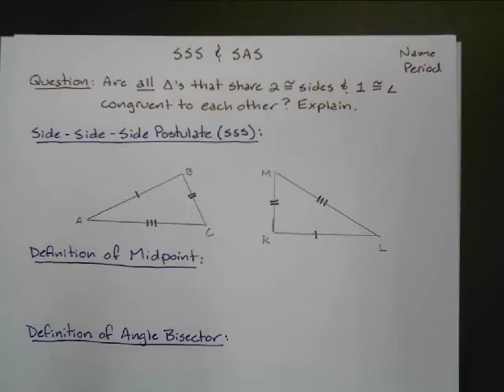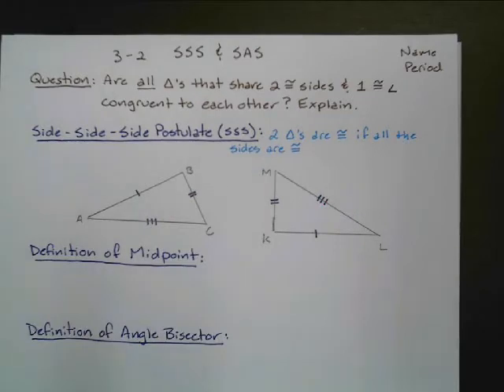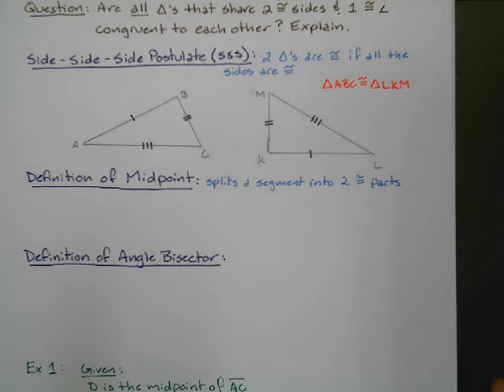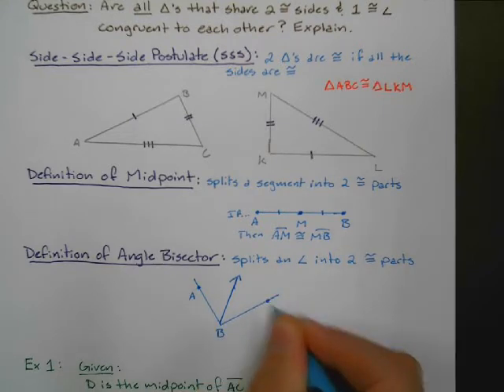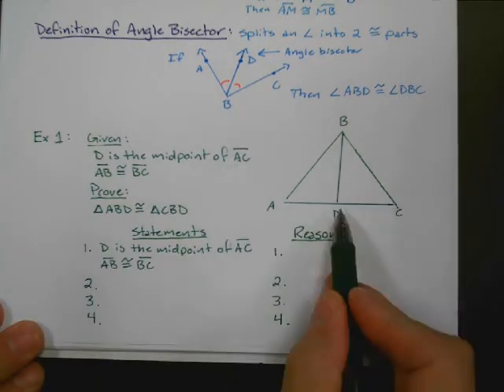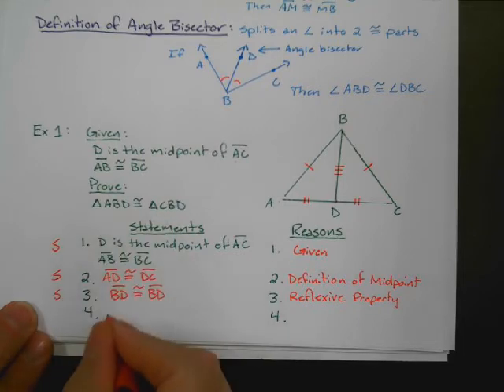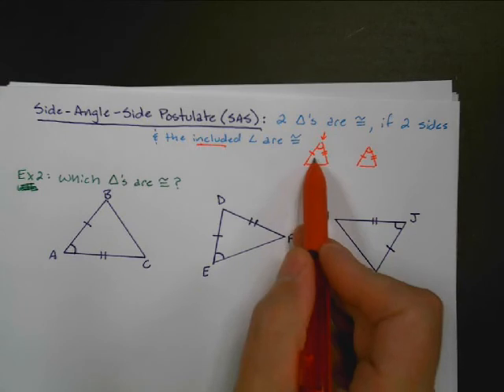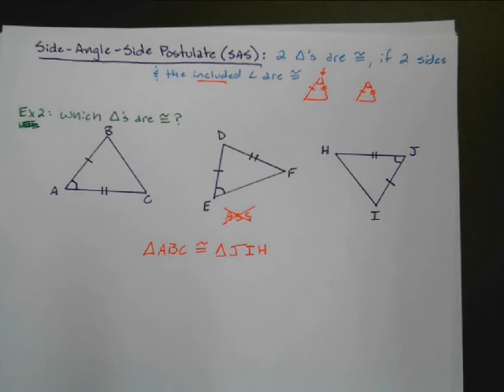Math 2 Lesson 3.2 SSS and SAS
SSS and SAS Triangle Congruence
Recognizing and 2 column proofs